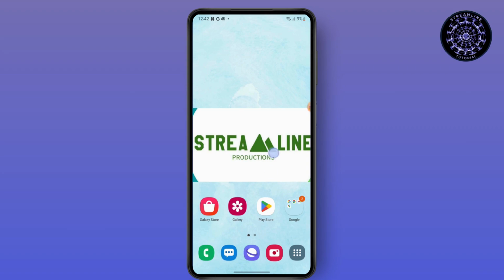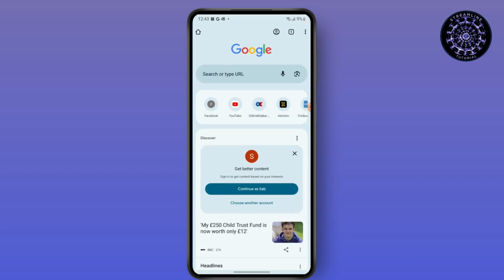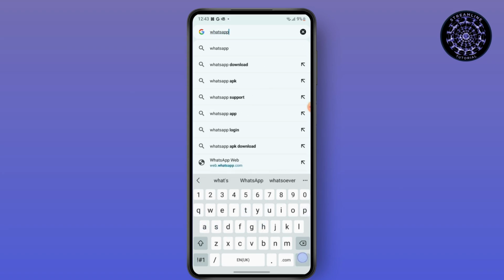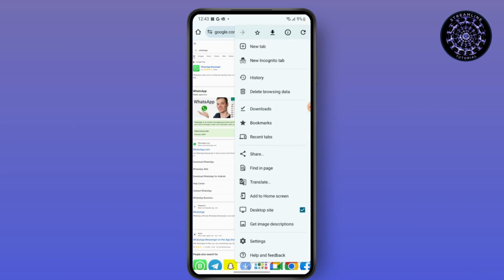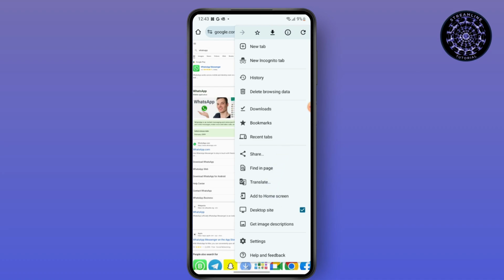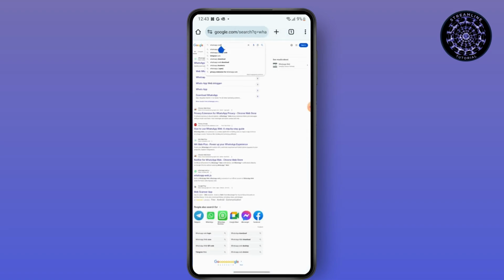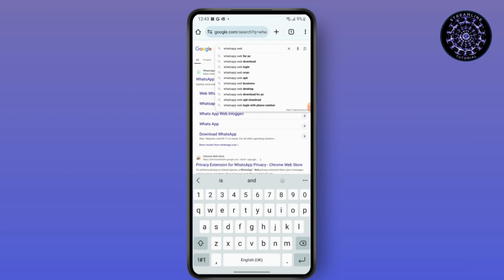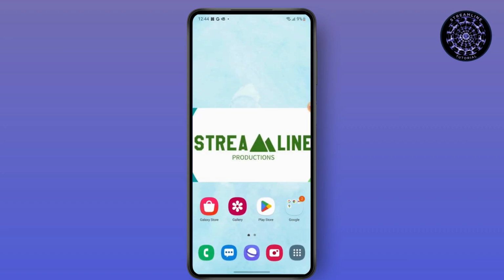How to Fix WhatsApp Web Not Working | Not Opening on Laptop | WhatsApp Web Not Responding Problem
Description:

Having trouble with WhatsApp Web not opening or responding on your laptop? In this video, we’ll guide you through the troubleshooting steps to fix WhatsApp Web issues, so you can get back to chatting seamlessly on your computer!

Learn how a stable internet connection can resolve loading issues with WhatsApp Web.
Update WhatsApp and Your Browser

Discover why keeping both WhatsApp and your browser up-to-date is essential for smooth operation.

Step-by-step guide on how to clear cache and cookies for better web performance.

Learn how switching to another browser can sometimes solve loading issues.
Check WhatsApp Phone App

Understand how your phone’s WhatsApp app needs to be connected and active for WhatsApp Web to work.
Enable Two-Step Verification

Find out how enabling two-step verification can help prevent login issues.
Disable VPN/Proxy Settings

Learn how VPN or proxy settings can interfere with WhatsApp Web and how to disable them.
Restart Your Laptop

Why a quick restart can solve many issues with WhatsApp Web not responding.
Reinstall WhatsApp

How reinstalling WhatsApp on your phone can fix persistent WhatsApp Web issues.
Additional Tips:
WhatsApp Web on Multiple Devices: Learn how to use WhatsApp Web on different devices without issues.
Troubleshooting Common Errors: Fix frequent WhatsApp Web errors that users encounter.
WhatsApp Web not working, WhatsApp Web not opening on laptop, WhatsApp Web not responding, WhatsApp Web troubleshooting, fix WhatsApp Web issues, WhatsApp Web 2024.